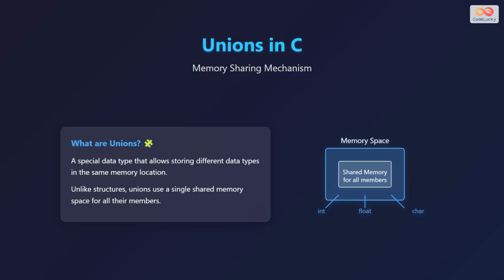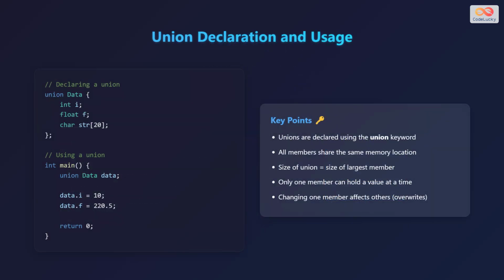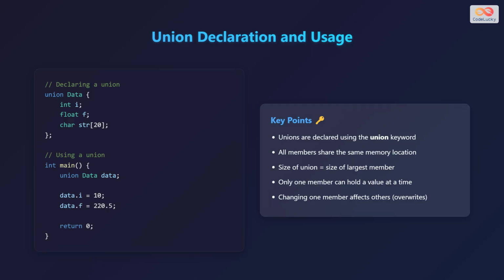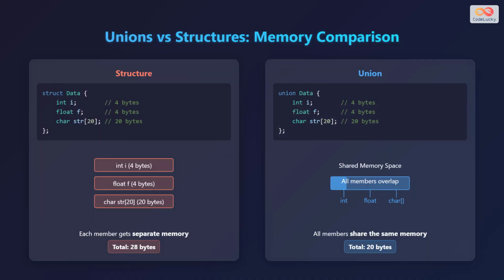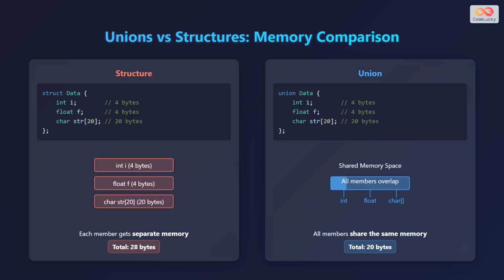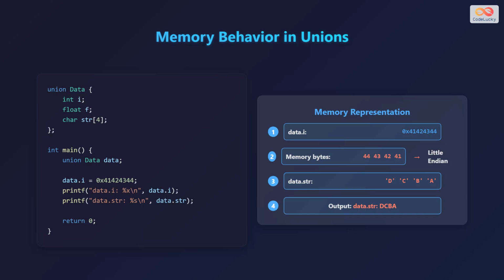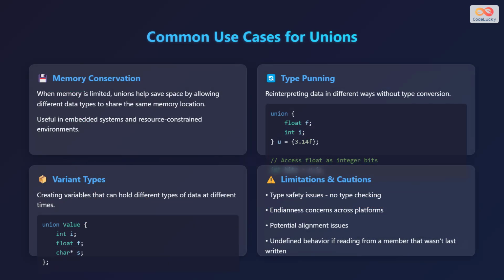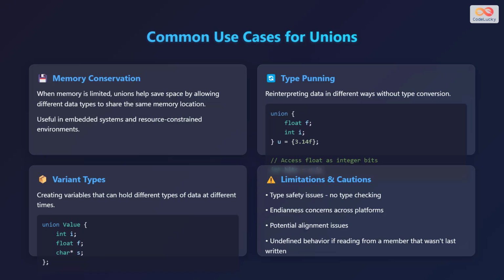C Unions Explained: Memory Sharing, Declaration & Use Cases for Beginners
Learn all about C Unions in this beginner-friendly tutorial! 🚀 We'll cover what unions are, how they differ from structures, and when you should use them.

This video breaks down complex concepts into easy-to-understand explanations and examples. You'll discover how unions allow you to store different data types in the same memory location, saving valuable memory space. We'll walk through the declaration and usage of unions, highlighting key differences between unions and structures in terms of memory allocation. 🧠

Plus, we'll explore practical use cases, including memory conservation, type punning, and creating variant types. 🤔 Understand the limitations and potential pitfalls of using unions to write efficient and robust C code. 💪

Key topics covered:
* What are C Unions? 🧩
* Union Declaration and Usage
* Memory Comparison: Unions vs Structures
* Memory Behavior and Endianness
* Common Use Cases with Examples 📦

Chapters:
00:00 - Unions in C
00:21 - Union Declaration and Usage
01:19 - Unions vs Structures: Memory Comparison
02:24 - Memory Behavior in Unions
03:31 - C Unions - Use Cases
04:59 - Outro